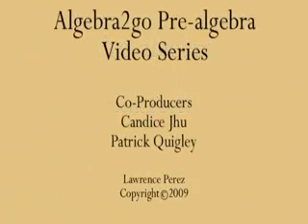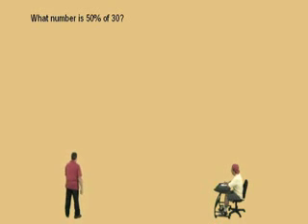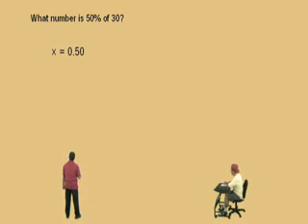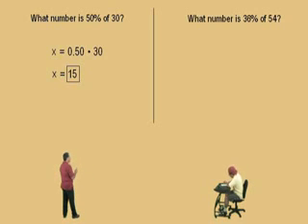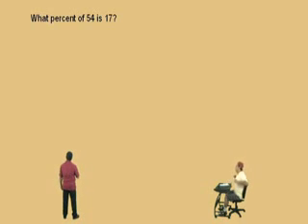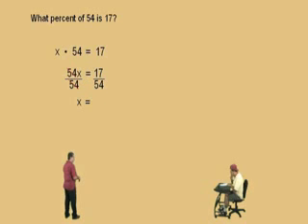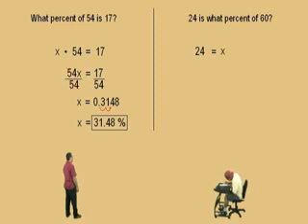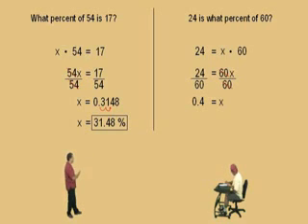Percent Problems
Algebra2go Supplemental Instruction Video Series